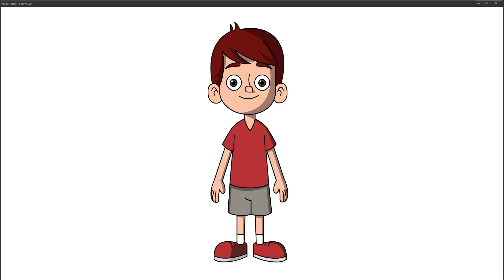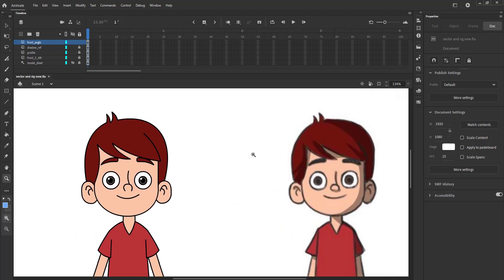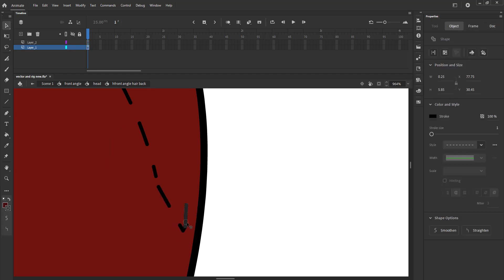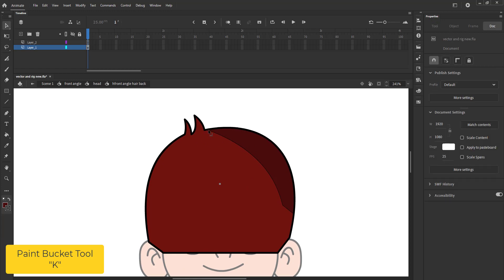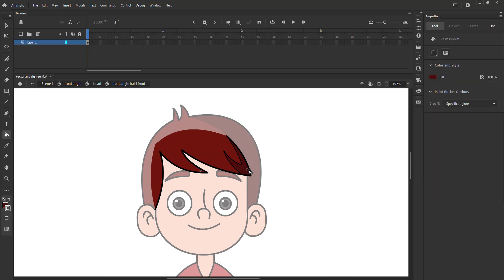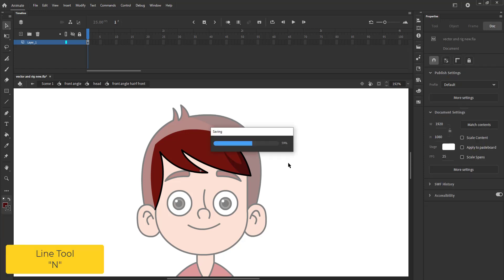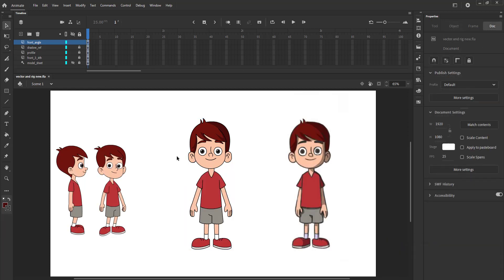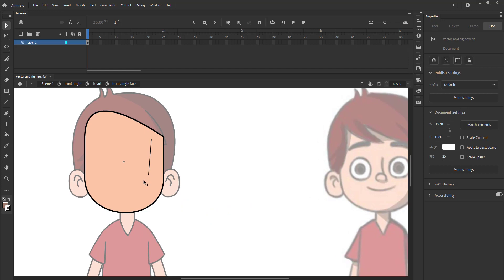Learn 2D Animation with Adobe Animate-Add Shadow Matte to Character|How to make 3D looking character